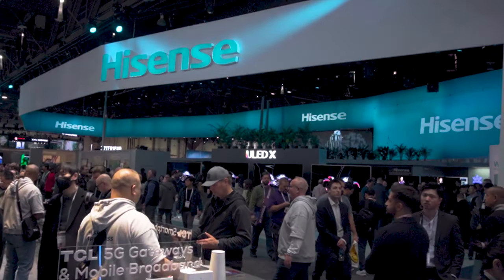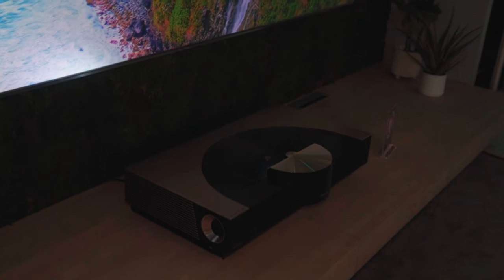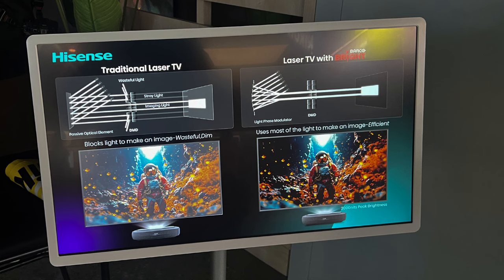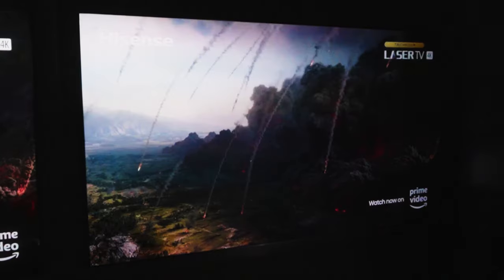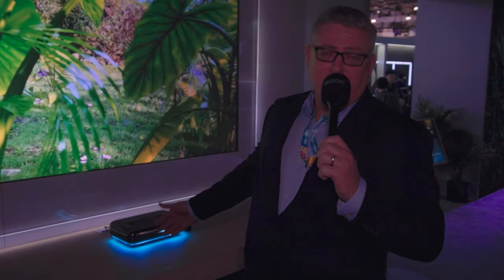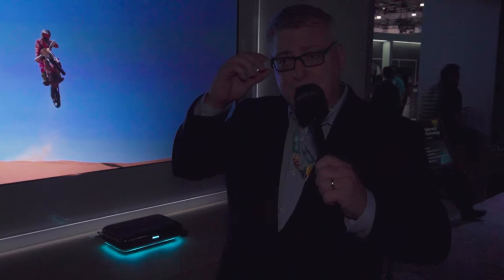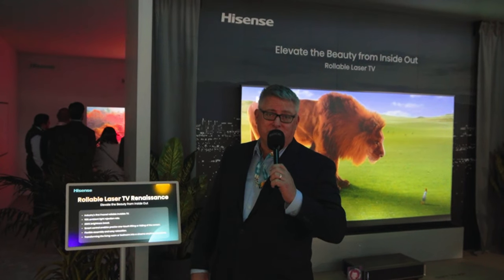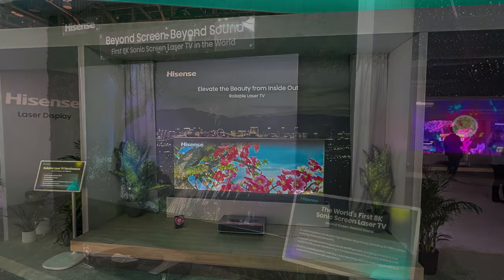Hisense Unveils Futuristic Laser TVs (UST Projectors) at CES 2024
In this video, we dive into the revolutionary Laser TV prototypes shown at the Hisense booth at CES 2024. While flat panels continue to get larger and larger, there are still applications where a projection system is a better solution.

Hisense' continues to push the boundaries of projection technology. This year, they are showcasing several innovations that enhance the home cinema experience and indicate the future direction of projector technology.

From the Dynamic Light Steering Laser TV's brilliant HDR capabilities to the Ultra Slim 4K Laser TV's sleek design, and from the immersive Sonic Screen 8K Laser TV to the versatile Rollable Laser TV, Hisense has set new benchmarks in the projector industry. The Ultra Black Technology Screen's light rejection capabilities and the innovative projection blending with C1 projectors further illustrate the brand's leadership in the Laser TV market.

Make sure you get the latest information and news on all things projection and home theater by signing up for our Newsletter to stay in the know!